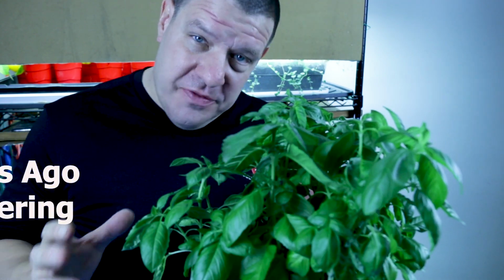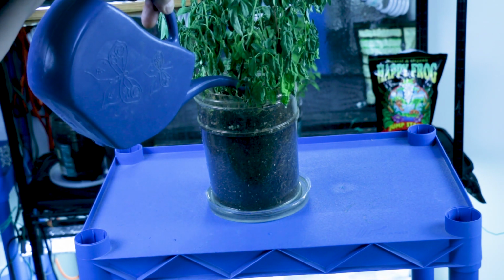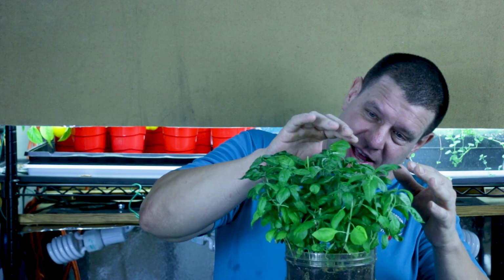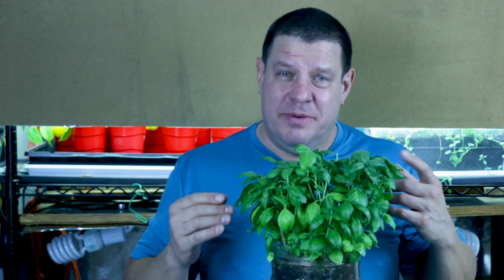When To Water Basil - Italian Basil Watering Tips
When To Water Basil - Italian Basil Watering Tips.  Learn when to water basil indoors.  In this episode I show you how to let the plant "Tell You" when it is time to water.

This episode is a follow-up to "How To Grow Basil Indoors - Italian Basil, Lemon Basil, Red Rubin Basil"

To learn how to help remove chlorine, chloramine and other possibly harmful chemicals from your tap water check out the episode "How to Grow Pepper Plants From Seed Indoors - For Transplant to Outdoor Garden" at the 14:57 mark.

Large Leaf Italian Sweet Basil Heirloom Seeds.

Mrs. Burns Lemon Basil Heirloom Seeds

Red Rubin Basil Heirloom Seeds

Happy Frog 3-4-3 Natural Organic Fertilizer

Utilitech 4-Pack 32 W Equivalent Daylight T8 LED Tube Light Bulbs
(These are the exact LED lights I love to use, make sure you get the “Daylight 6500k version, part # 852827)

Lithonia Lighting 1233 SHOPLIGHT Fluorescent Worklight, White

Sungro Sunshine Mix #4 Indoor Garden Soil.

Unco Industries Wiggle Worm Soil Builder Worm Castings, 30 lb.

Link to episode where we I discussed Sungro Sunshine Mix #4 Indoor Garden Soil. 1:46 mark.

Some purchase herbs, vegetables and other garden services from big box or online mega-stores. CGS clients, on the other hand, find that having an expert garden resource saves time, money and frustration when growing food in their yard, rooftop, restaurant, business, municipality or school. We get it right the first time. Some suppliers are not garden experts. We are.

CGS specializes in providing all aspects of supporting your organic edible gardens including a wide variety of garden structure installations, herbs and vegetables, soil/compost/mulch delivery, irrigation systems, rain barrels, maintenance/services, education and training, gardening supplies, and many other services to help your garden produce and thrive.